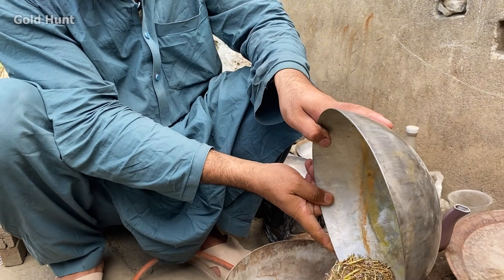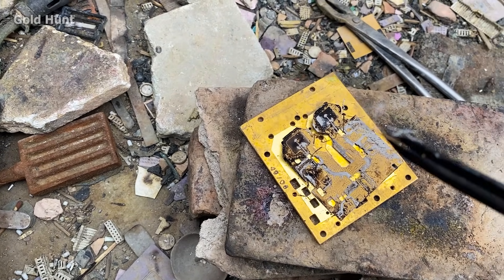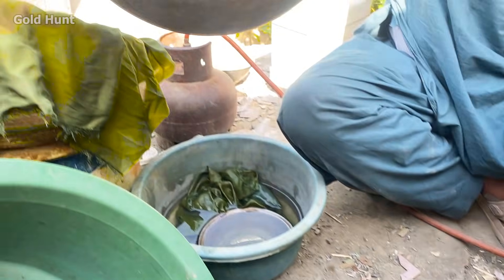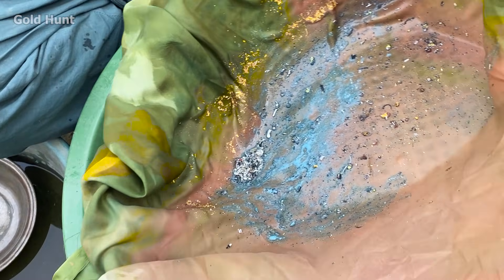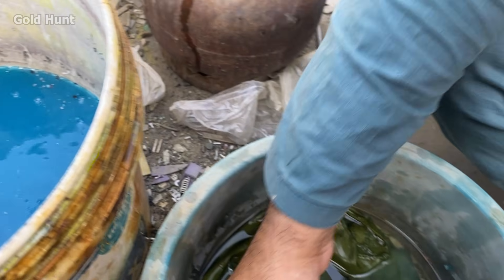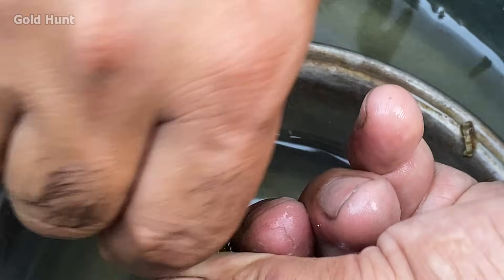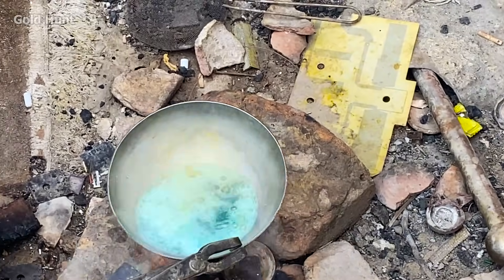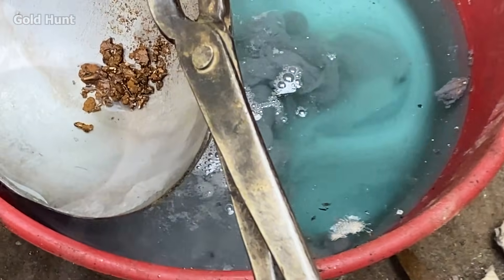Gold Extraction: Turning Scrap Pins into Pure 24K Gold!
Unlock the secret of gold recovery! This video shows you how to safely and effectively extract gold from common e-waste like gold-plated pins and circuit boards. We'll walk you through each stage, from dissolving impurities with powerful acids to refining the raw gold into a pure, marketable form. See the surprising amount of gold we recover!

🔍 What You'll Learn:
✅ Gold recovery from e-waste (circuit boards, CPUs, RAM)
✅ DIY gold refining methods
✅ Treasure hunting techniques & metal detecting
✅ Chemical & non-chemical gold extraction
✅ Gold panning and prospecting

Join the Gold Hunt community and uncover the secrets of gold recovery! ⚒️✨